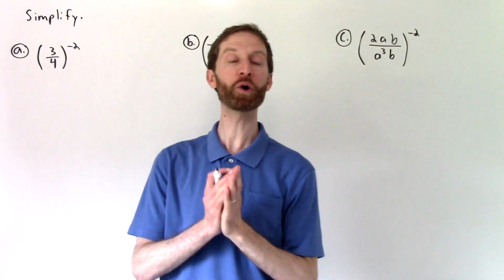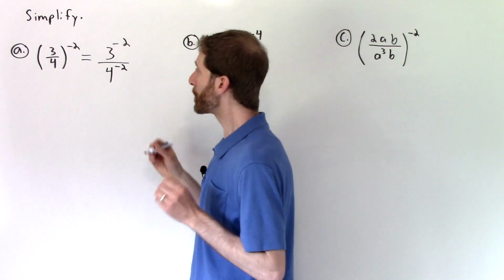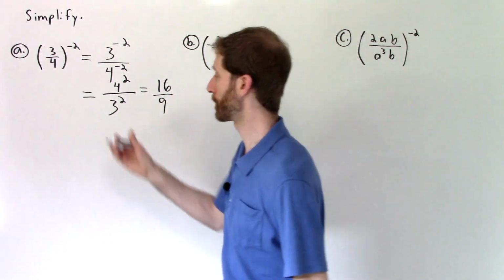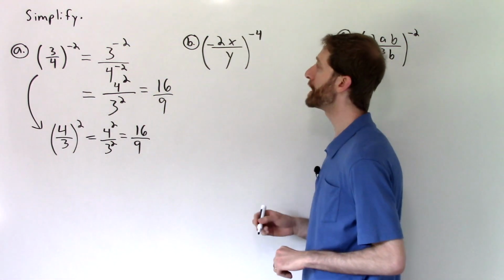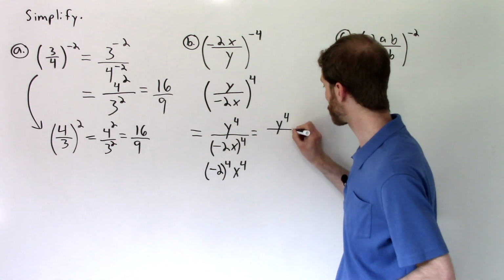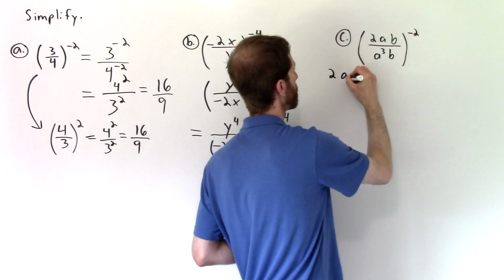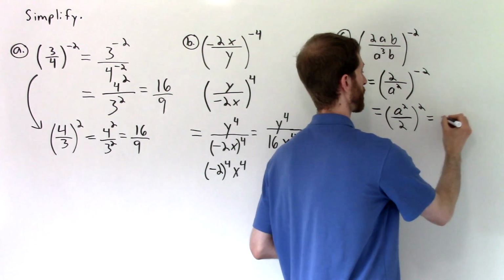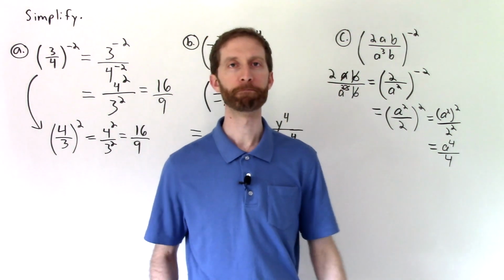8 4 Video 3 Fractions Raised to Negative Exponents